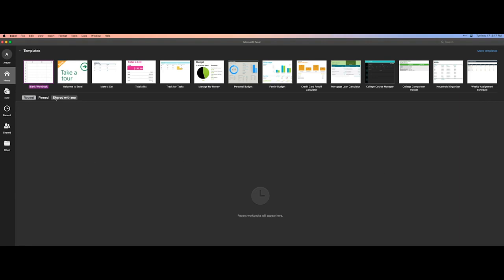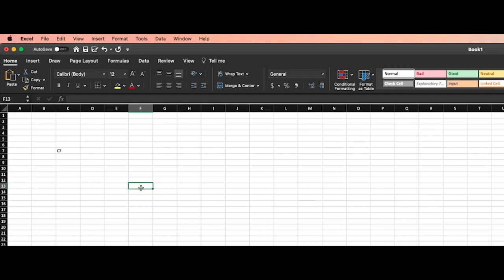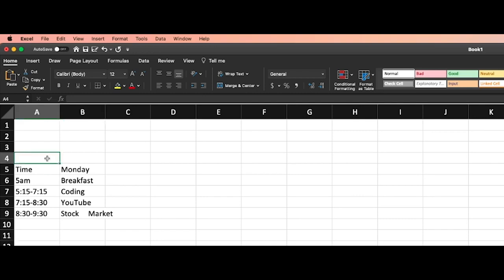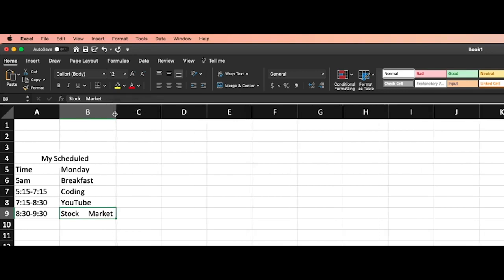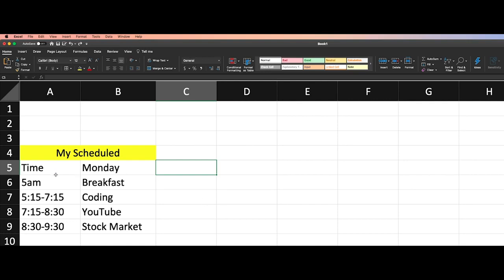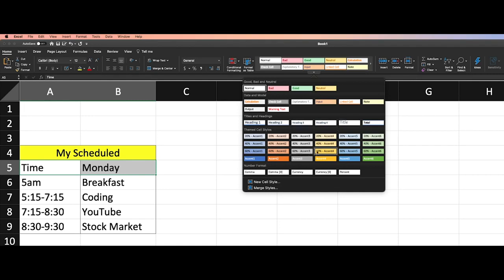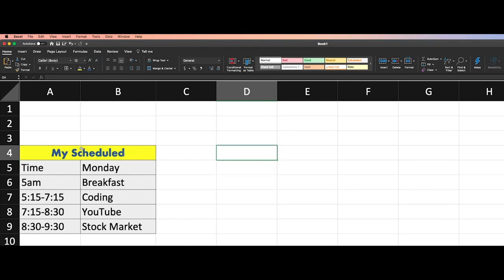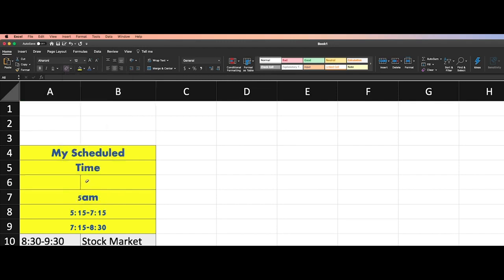Excel 365 Introduction (2021) - Beginner level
This Introduction to excel covers the very basics and most important fundamentals that you need to know in order to work with Excel.

🛍️ *** MY PRODUCTS ***
Green Screen Backdrop

Learn how to do anything with high quality how to and review videos. I'm currently a software engineer at Wells Fargo and a part time YouTube Creator sharing my passion for teaching technology in a concise and easy way.

• Excel
• MS Excel
• Office 365